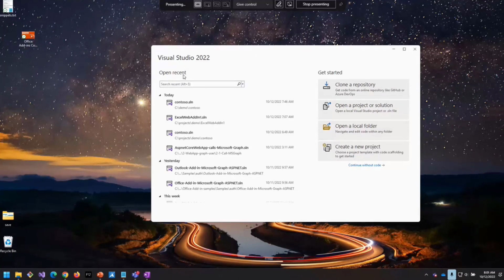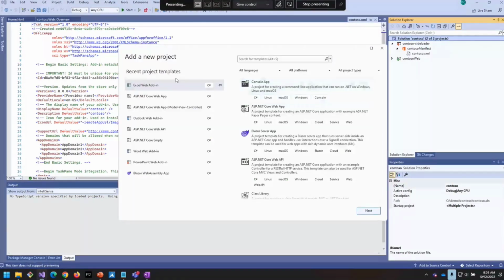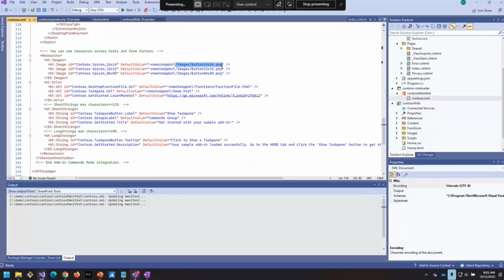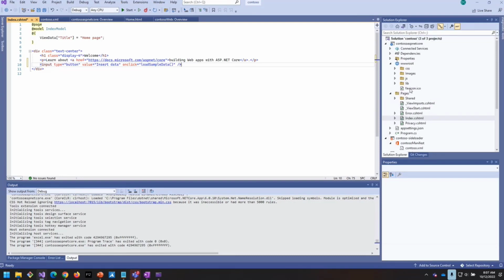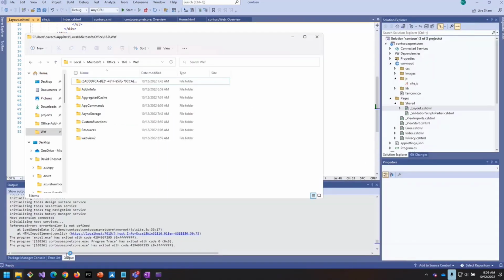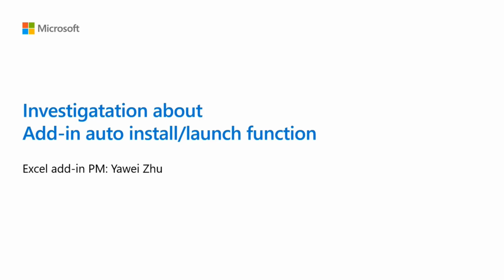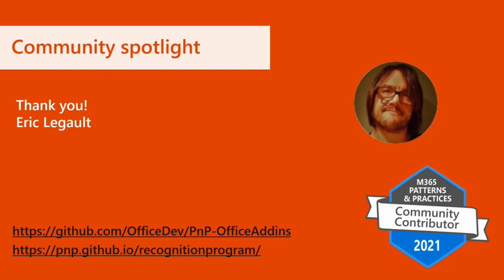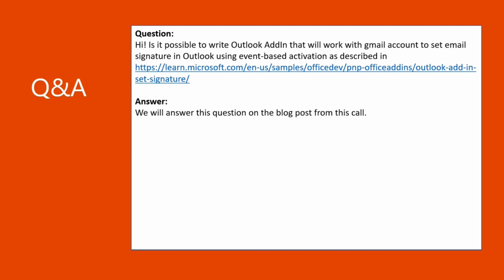Office Add-ins community call – October 2022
This month's community call topics include Update the ASP.NET server in Visual Studio (update a task pane an Excel Add-in using the sideloader to point to an updated project) – David Chesnut (Microsoft) and Feedback request for Excel Add-in Auto install launch function (thoughts on making your office JS add-in discoverable and safely auto install and launch it) - Yawei Zhu (Microsoft),  Community spotlight – shines on Eric Legault (Eric Legault Consulting), and Q&A at end of call and in chat throughout call.  The call was hosted by Preethika Kiruveedula (Microsoft).  Recorded October 12, 2022.